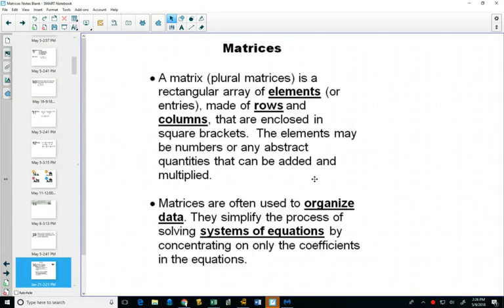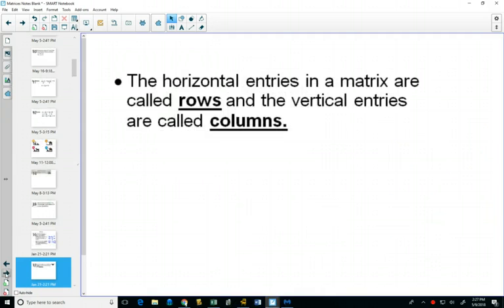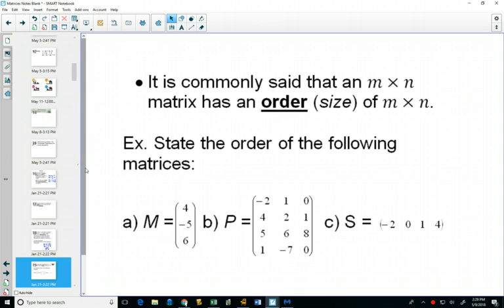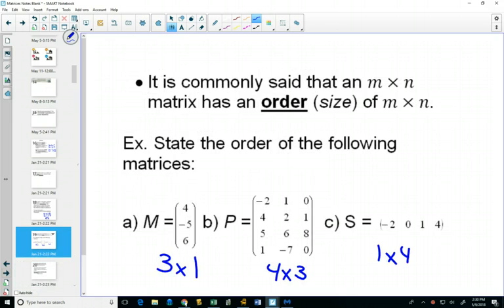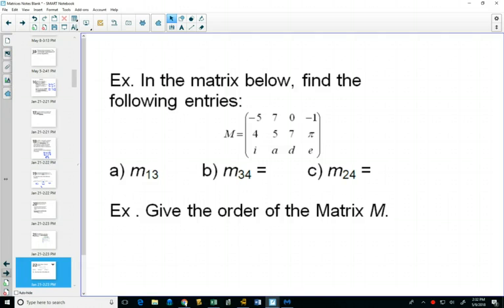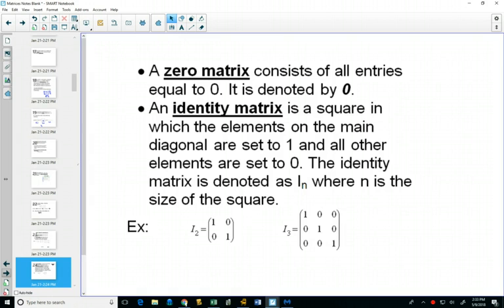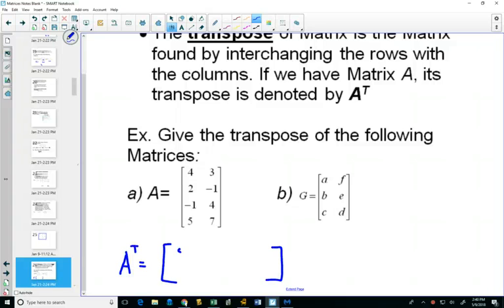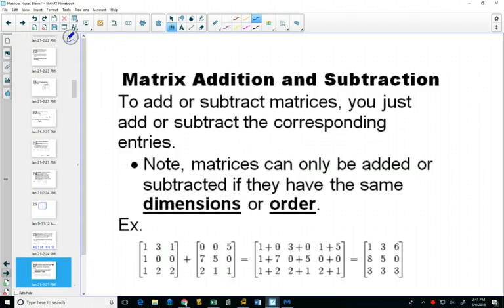45S Introduction to Matrices